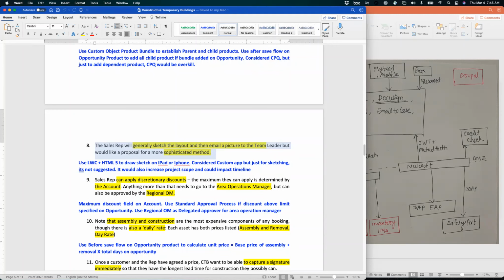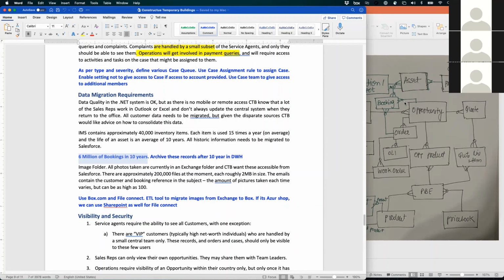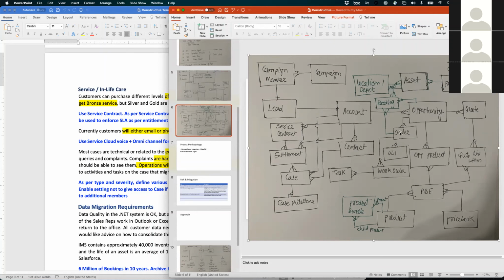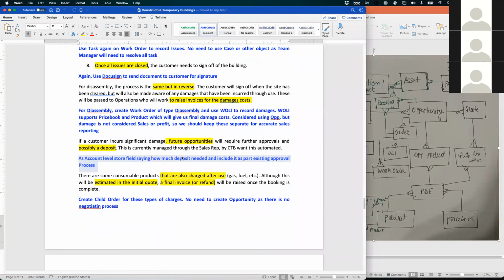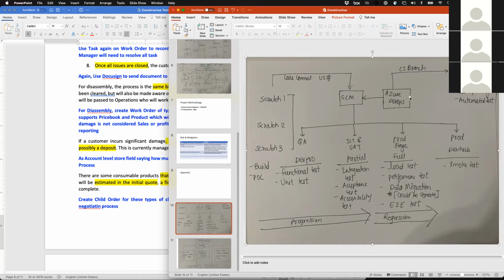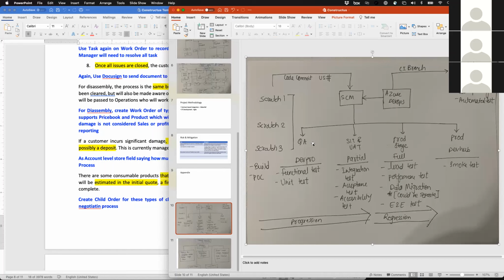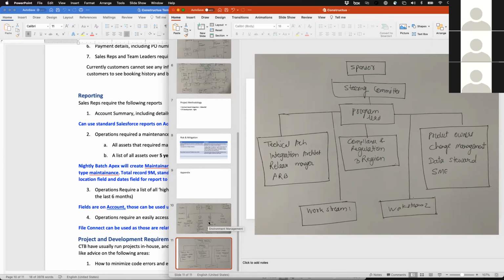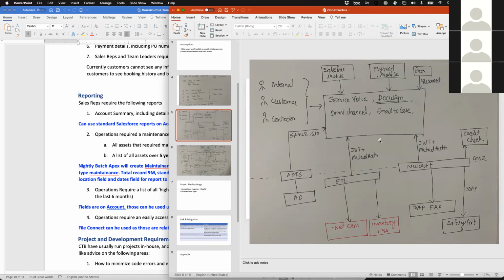Salesforce CTA Review Board Mock | Constructus Temporary Buildings 4/3/2021: Q&A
Q&A section of a review board mock with two CTA judges (Andrew Hart and Lawrence Newcombe). This candidate is retaking two sections of the board, Solution Architecture and Development Lifecycle and Deployment Planning, so Q&A is shorter and focused on these areas.

Scenario is written by Andrew and kindly shared for the community

Video is offered in support of HelpAgeIndia a cause our candidate has chosen to contribute to. If you find this helpful for your preparation please consider donating to help with their fantastic work.